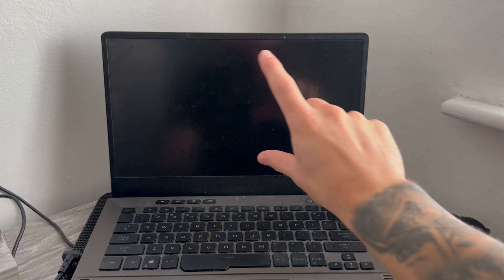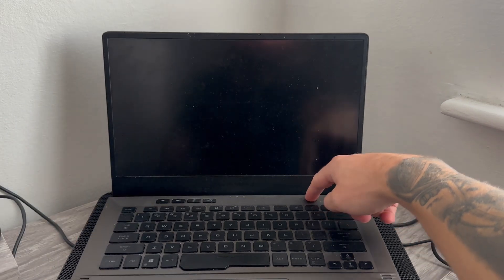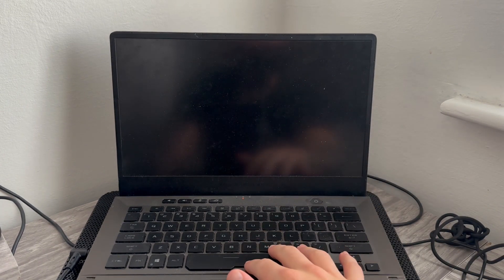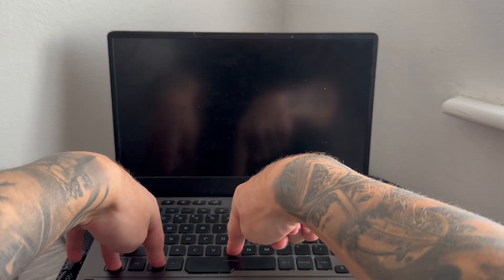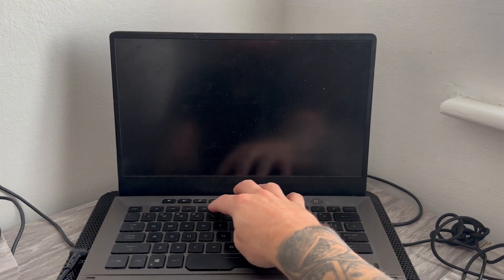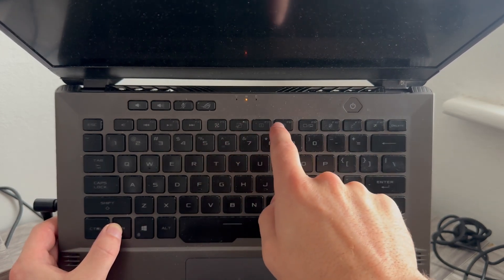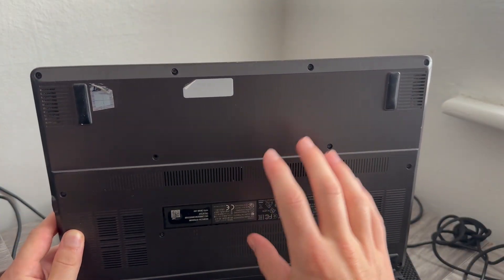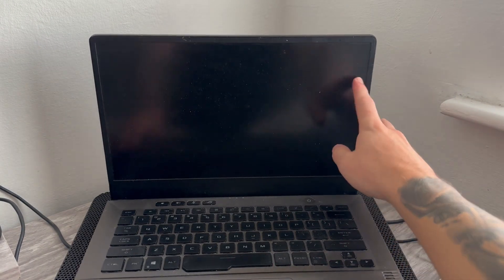How To Fix Dell Laptop Turns On But Screen Is Black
If your Dell laptop turns on but shows no display, this guide will help. Learn how to fix the black screen on Dell Inspiron, XPS, or Latitude by performing a hard reset, and resetting the graphics card. Works with Windows 11, 10, and all Dell laptop models.